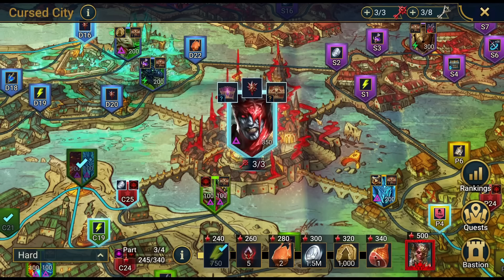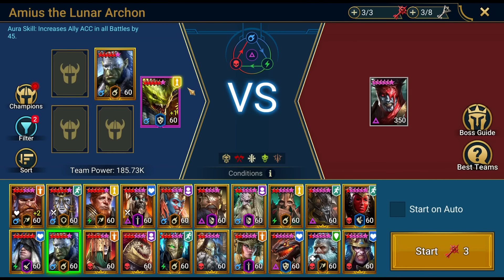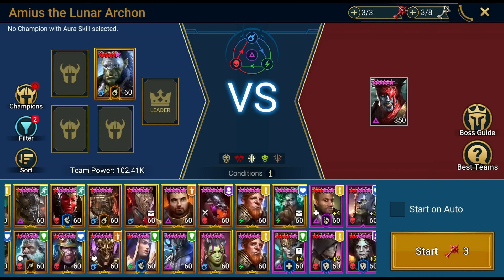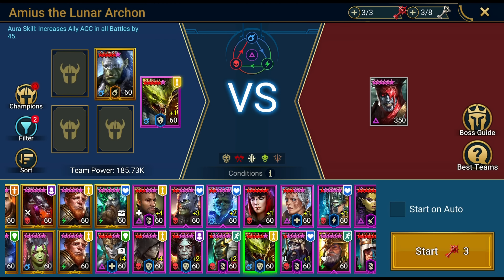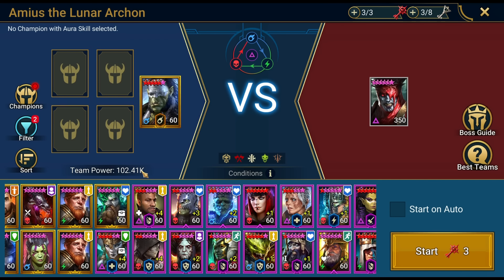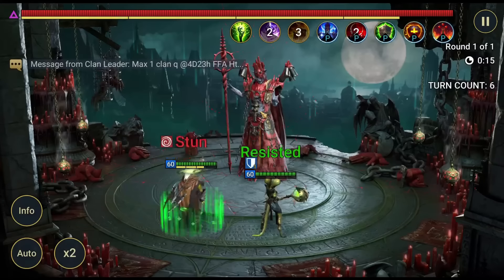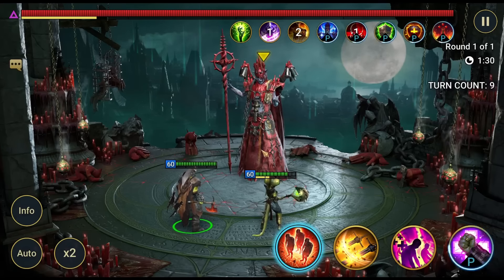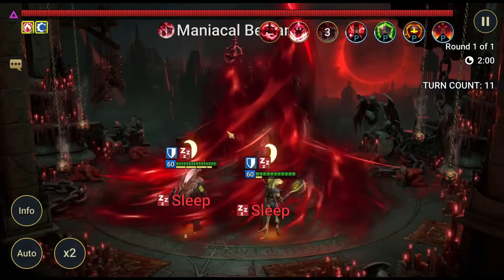THAT IS HOW U BEAT AMIUS 2MEN! RAID SHADOW LEGENDS